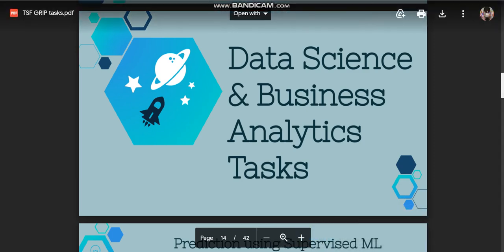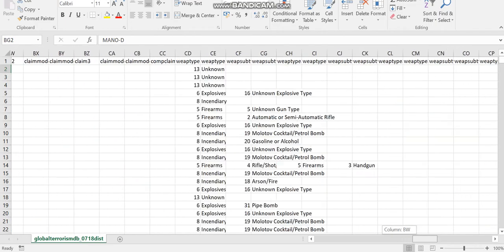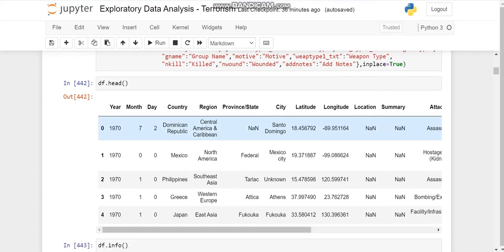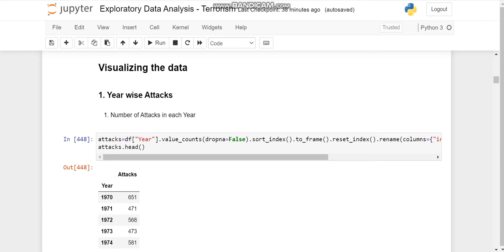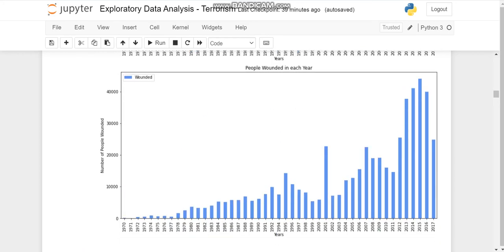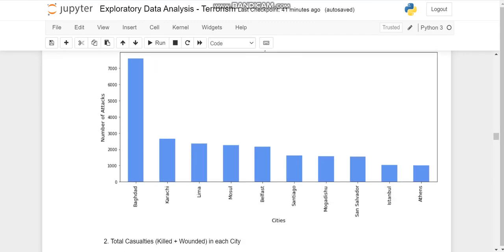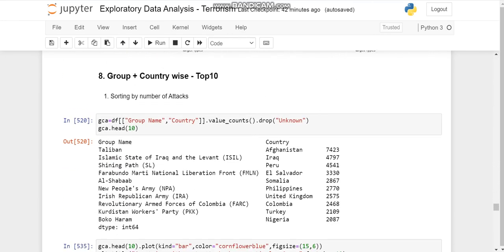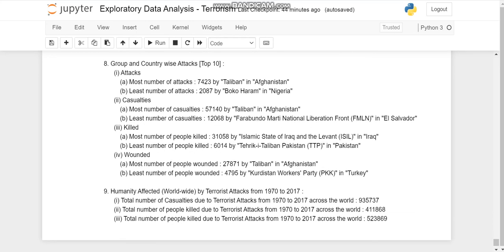Exploratory Data Analysis - Terrorism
Aim: To perform ‘Exploratory Data Analysis’ on dataset ‘Global Terrorism’.
As a security/defense analyst, finding out the hot zone of terrorism.